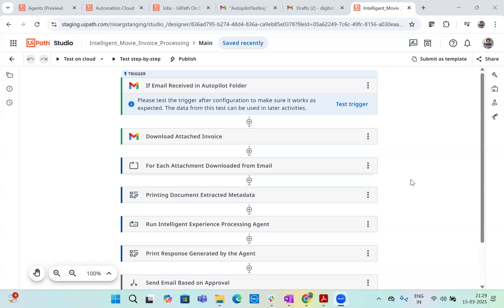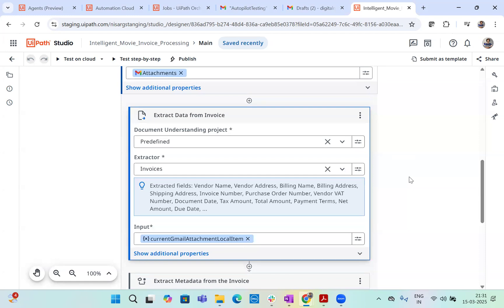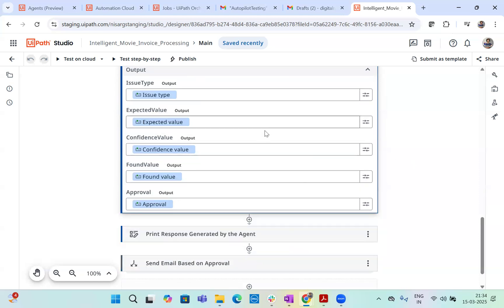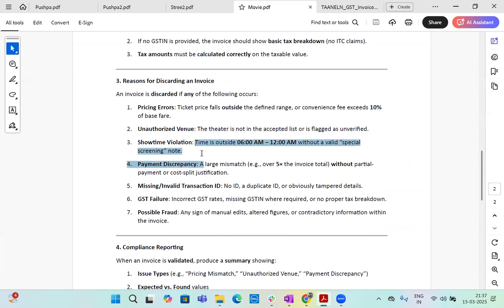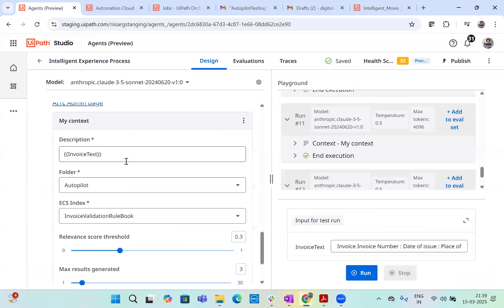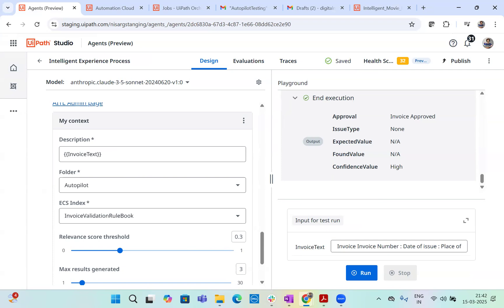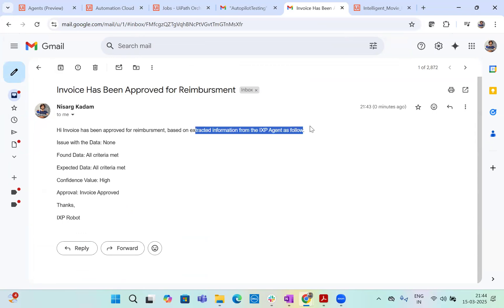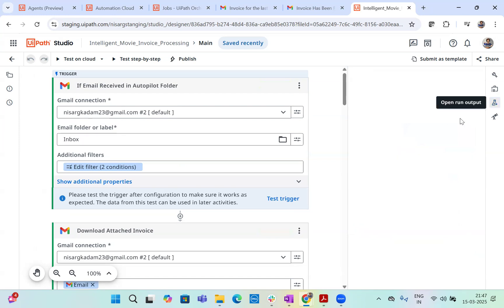Intelligent Experience Processing (IEP) with UiPath: Automating Movie Ticket Reimbursements | Ep. 5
Welcome to Episode 5 of the Agentic Process Automation Series, where we explore Intelligent Experience Processing (IEP) in action with UiPath! In this episode, we tackle a real-world scenario: automating the reimbursement of movie ticket invoices from incoming emails, all while ensuring seamless data extraction, validation, and approval.

Here’s a quick look at what we cover:

Email Monitoring & Extraction: Our UiPath Robot watches for specific emails related to movie ticket claims, downloads attachments, and passes them into Document Understanding powered by UiPath’s DocPath LLM.

AI-Driven Data Extraction: The attached invoice is intelligently parsed for key details such as price, taxes, venue, and transaction data.

Decision-Making Agent: We then pass the extracted data to a specialized Agent designed to validate invoices against a comprehensive rulebook. This involves context grounding, verifying pricing ranges, showtimes, and payment references.

Instant Approvals & Rejections: Based on the Agent’s decision, our robot automatically replies to the user with the approval or rejection outcome. Approved claims seamlessly flow into the reimbursement portal for final processing into salary.

By integrating robotic process automation, document understanding, and Agent-based AI validation, we’re creating a single, unified flow that saves time, reduces errors, and scales effortlessly. Watch the video to learn how you can implement IEP to streamline your organization’s routine tasks—taking automation to the next level!

Drop your questions or success stories in the comments, and let’s keep innovating together!